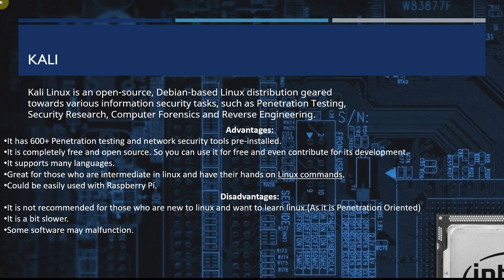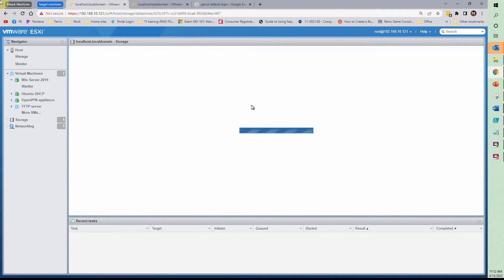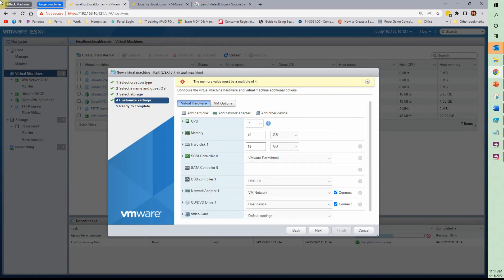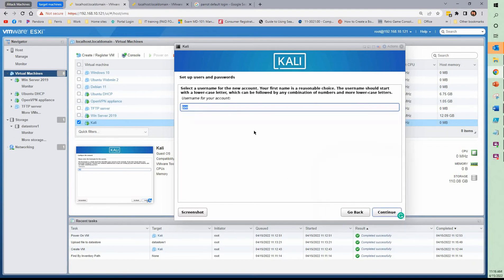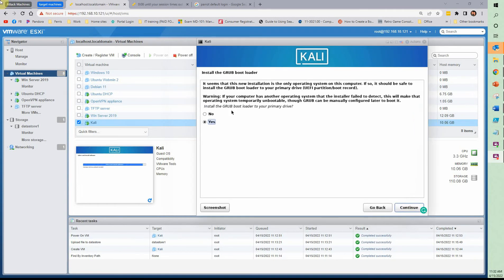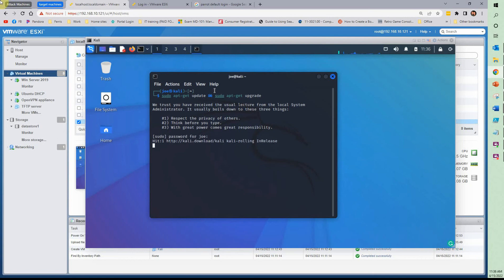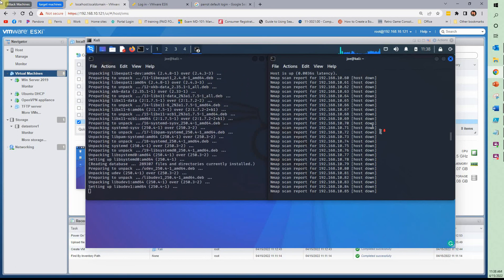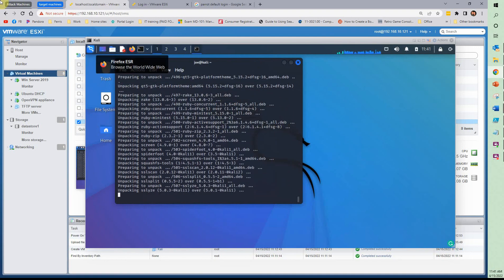(6) Install Kali on ESxi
Home Pen Testing Lab Environmnet